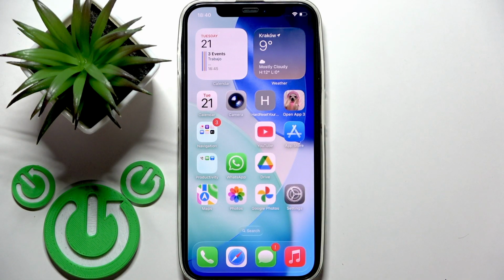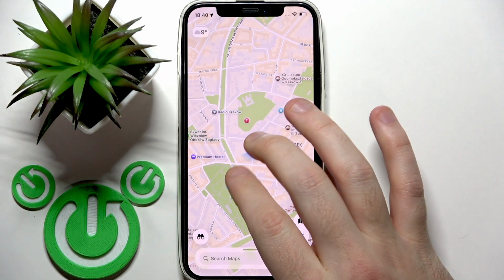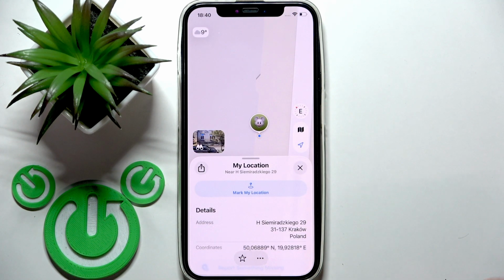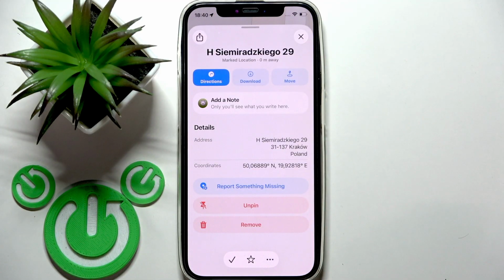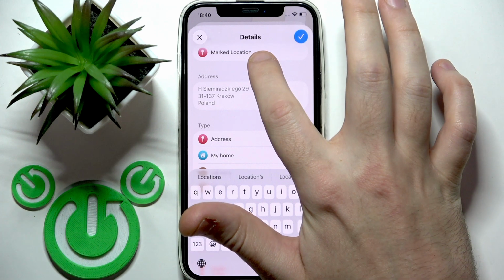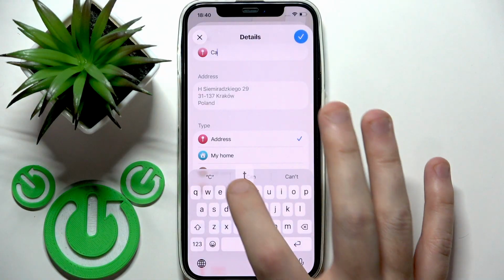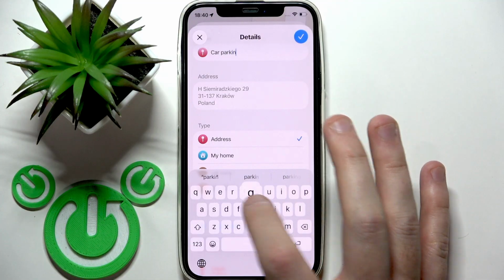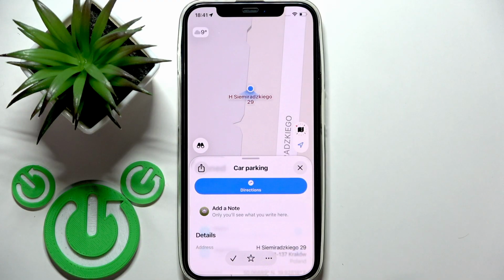How to Add Parked Car on Apple Maps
If you often forget where you parked your car, Apple Maps makes it easy to save your parked car location so you can find it later. In this video, you’ll learn how to add your parked car on Apple Maps, both manually and automatically. We’ll walk you through the steps to pin your current location, rename it as your parked car, and access it quickly when you need to find your vehicle. Whether you’re using an iPhone or iPad, this guide will help you keep track of your parking spot with Apple Maps.

How to add parked car location on Apple Maps?
How to manually pin parked car in Apple Maps on iPhone?
Where can I find my parked car in Apple Maps?

0:00 Introduction
0:10 Open Apple Maps and find your location
0:25 Pin your parked car location manually
0:45 Rename the pinned location as 'Parked Car'
1:10 Access your parked car location in Apple Maps
1:25 Outro and tips